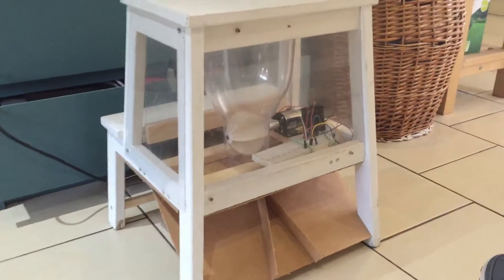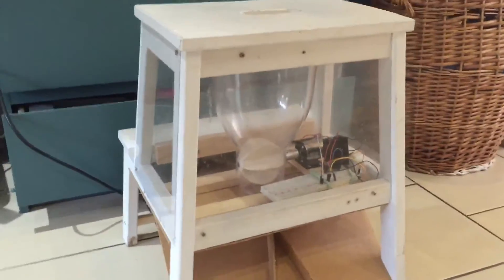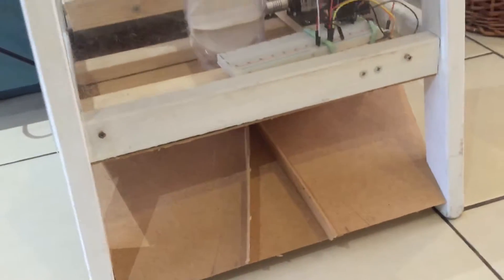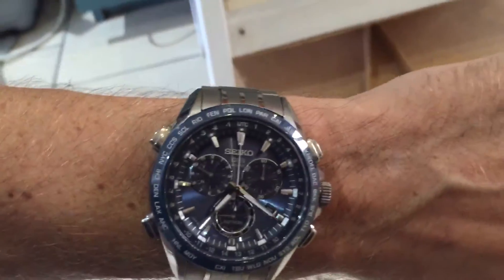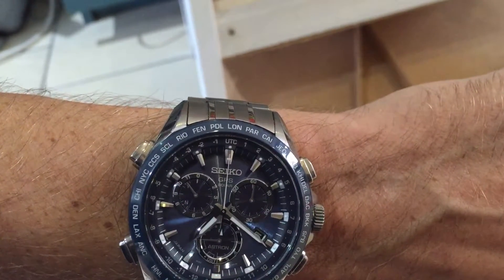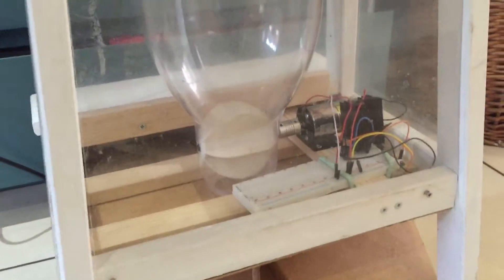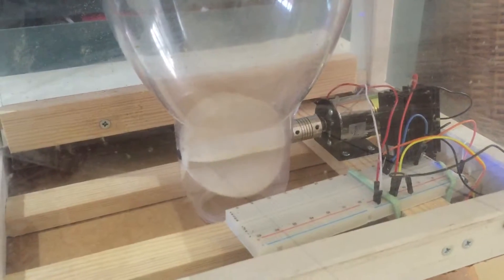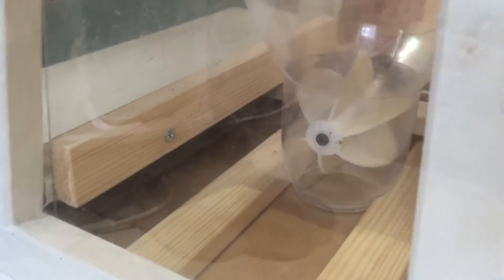5 August 2016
Reversed the ramp for greater tumbling, added windows to keep the cats off the electronics. Pending test...